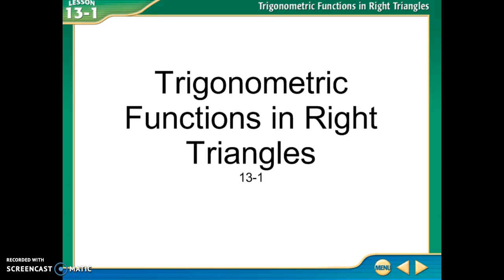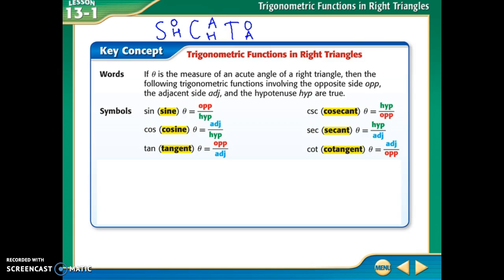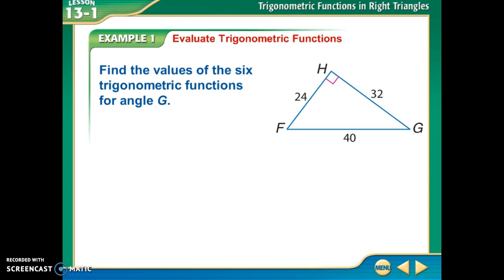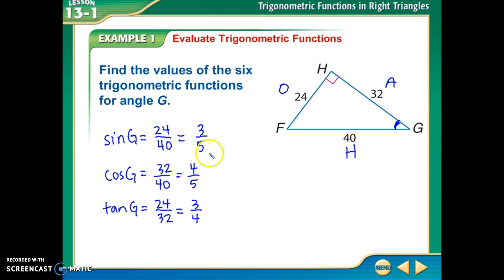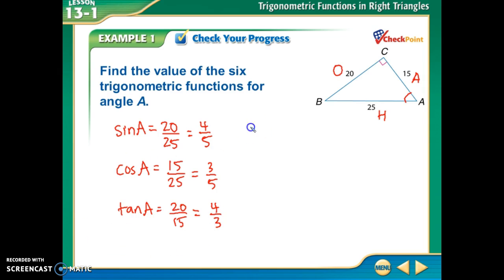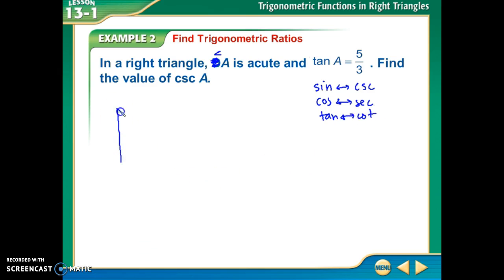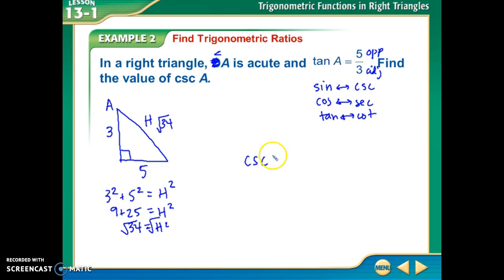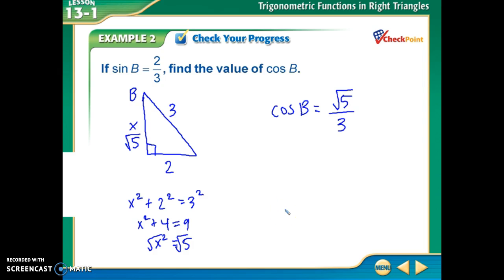Math 3 Trig Functions